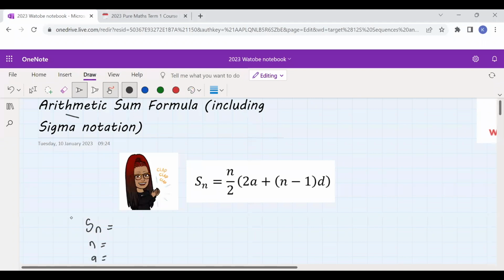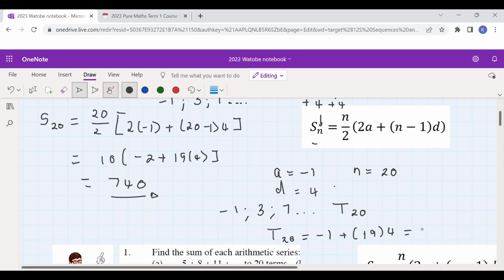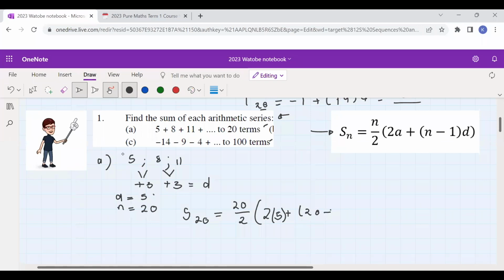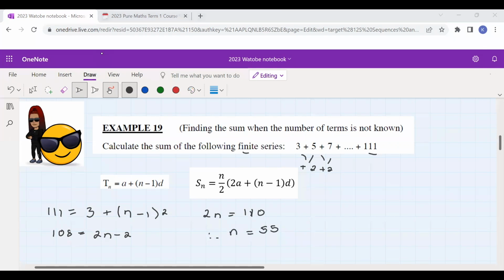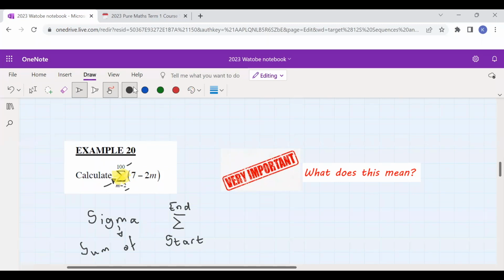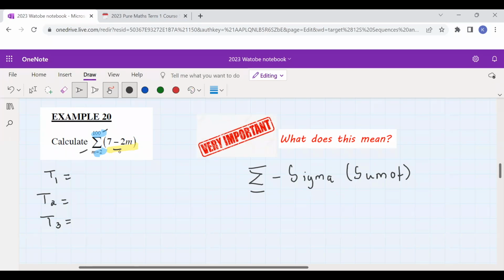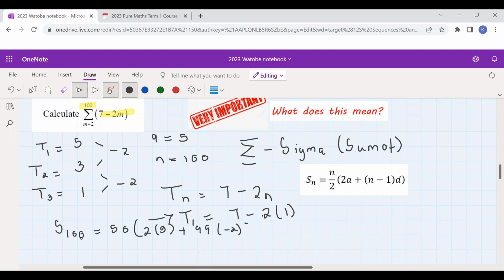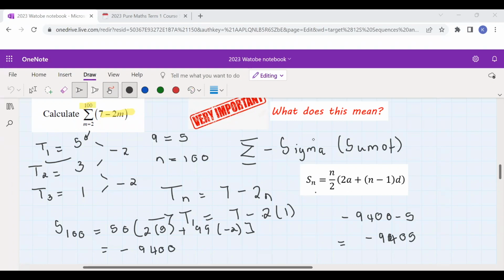Grade 12 - Sequences and Series (arithmetic sum formula (with sigma notation))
Grade 12 | sequences | series | arithmetic sum formula | arithmetic pattern | sigma notation | arithmetic | sum of |